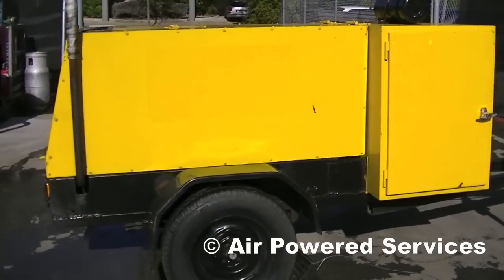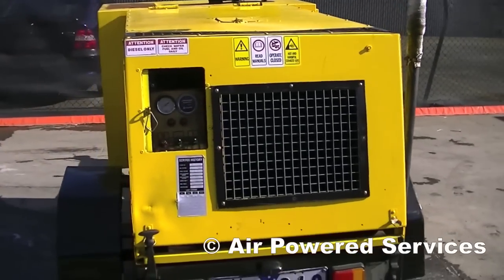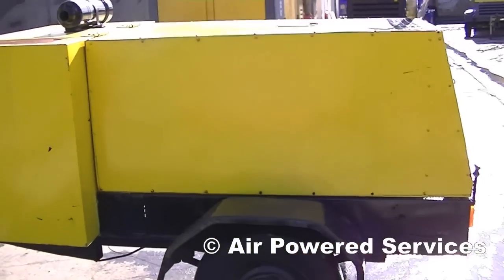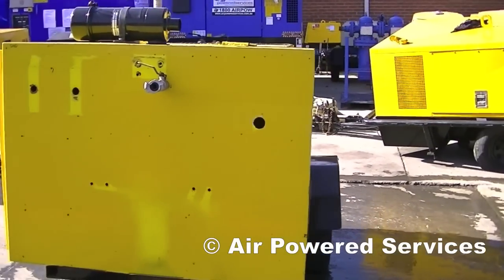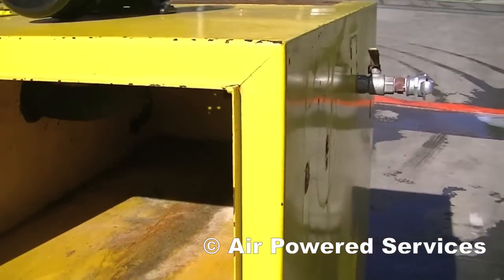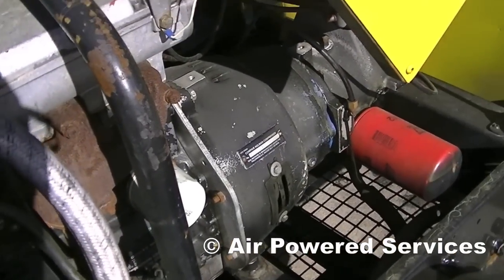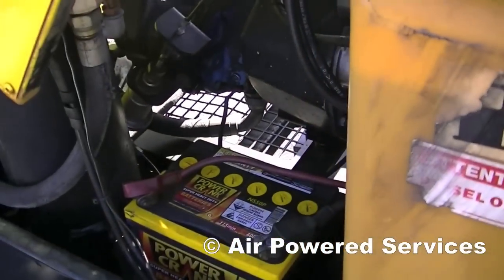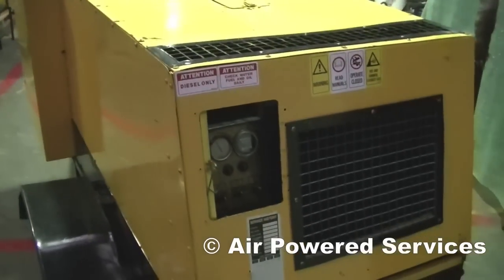Compair C20 available from Air Powered Services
Make: Compair
Model: C20
CFM: 70cfm
Engine: Duetz
Year: 1998
Hours: 627
Condition: Good
Warranty: 3 Month

Located in Melbourne, visit us today!
8-10 York Street, Airport West VIC 3042